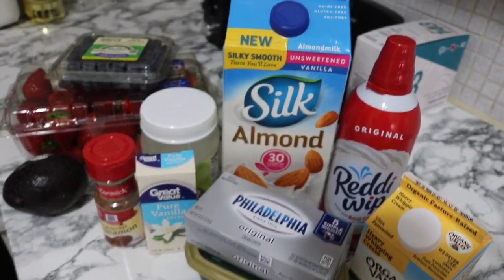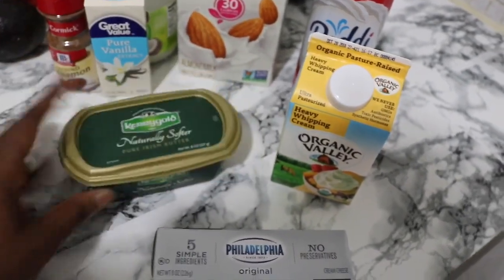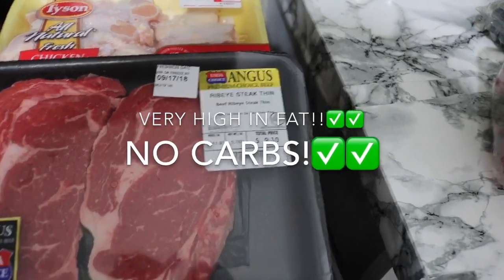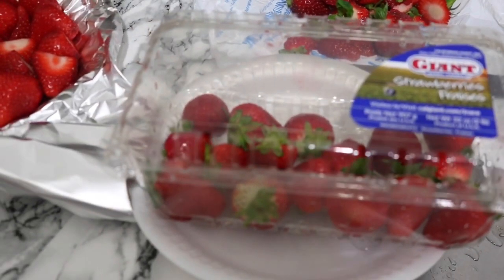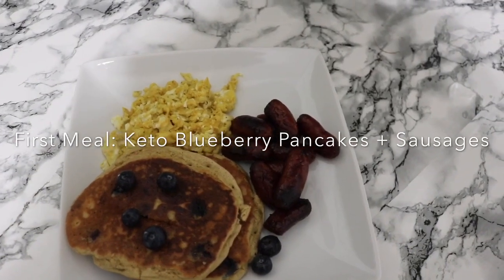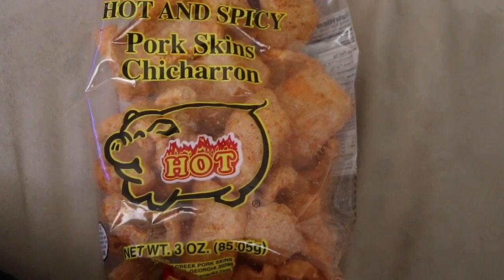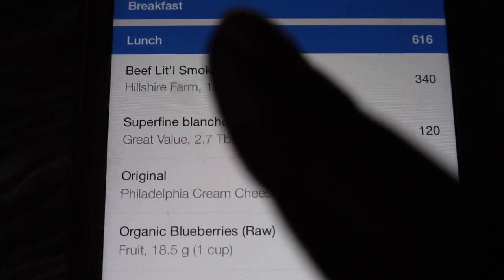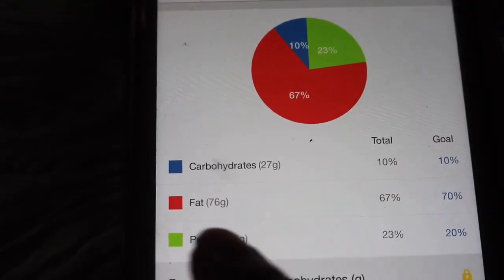What I Eat In A Day On Keto! | Small Keto Grocery Haul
Keto Daily Vlog!
Thursday 09/13/18

Intermittent Fasting Hours: 3pm-9pm

Thumbs up for more Keto Vlogs👍🏾

O T H E R:
Editor: iMovie

M U S I C:
Thots Galore